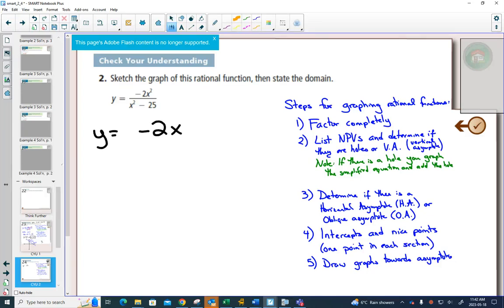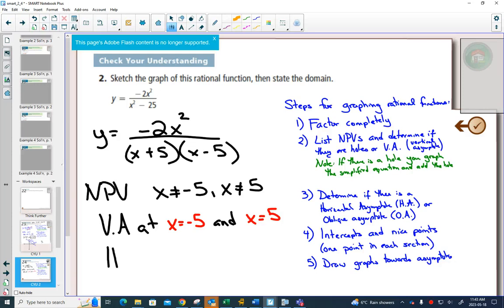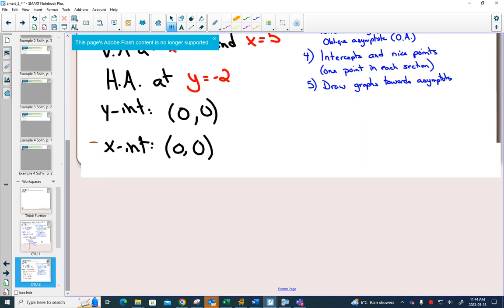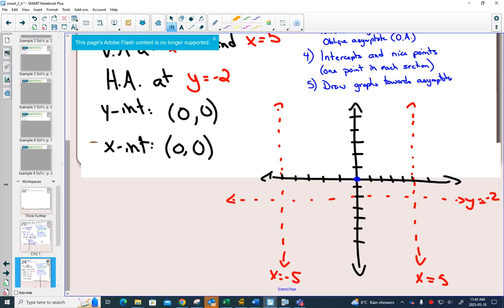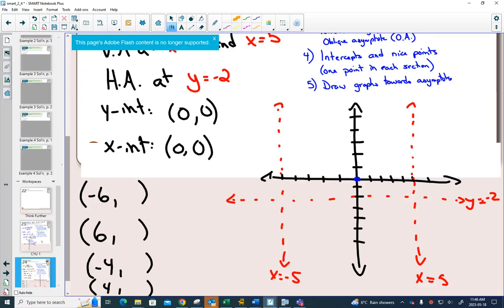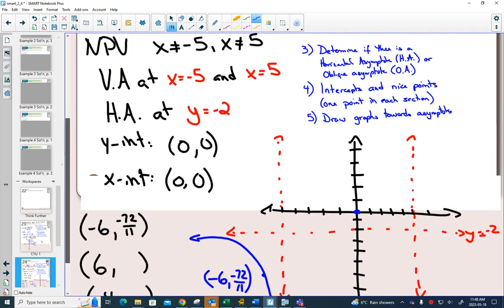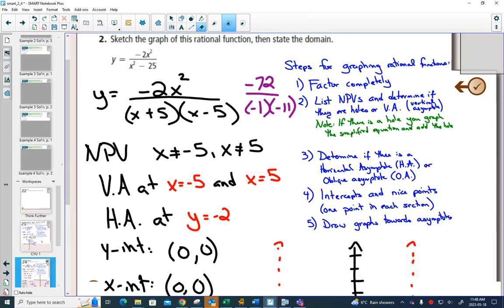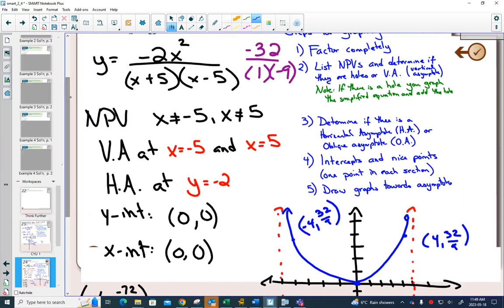40SP P3 2 4 Example 2